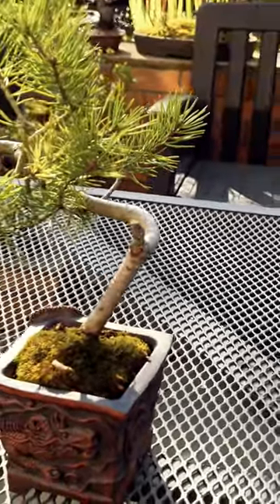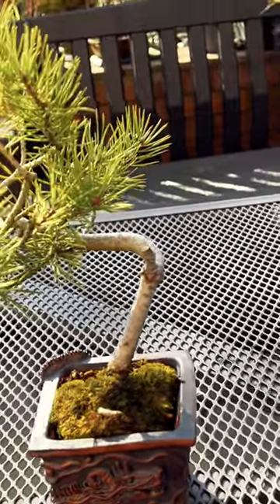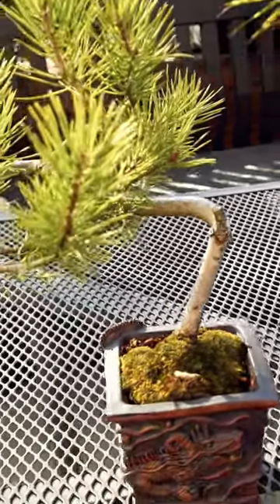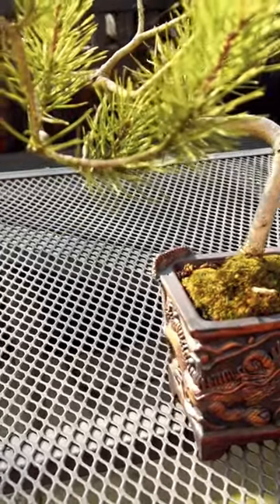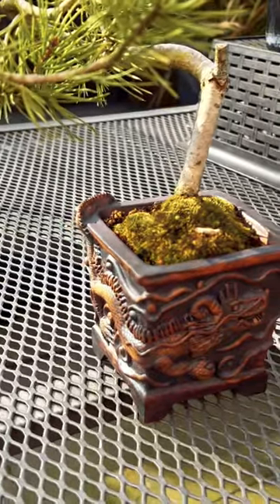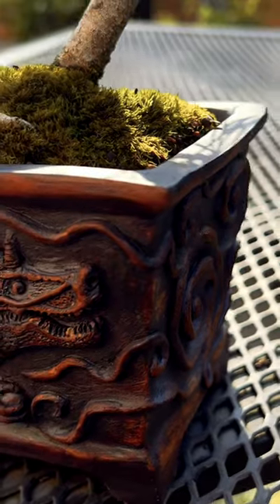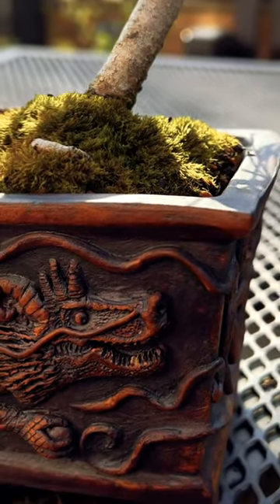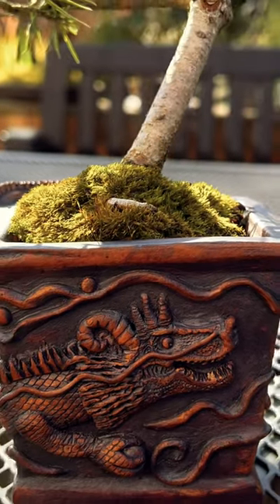Finding a tree for my Donna George dragon bonsai pot